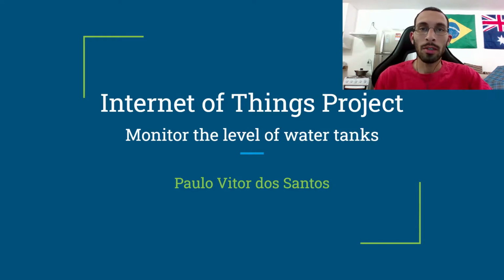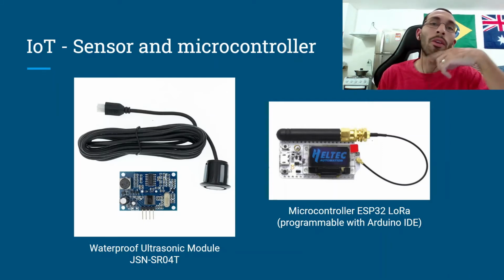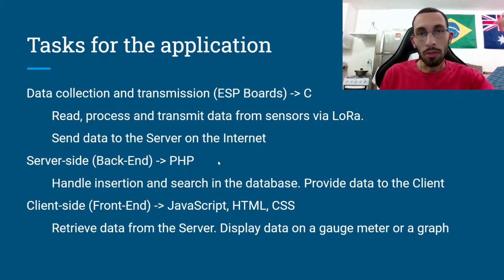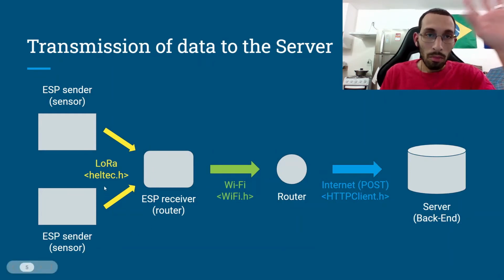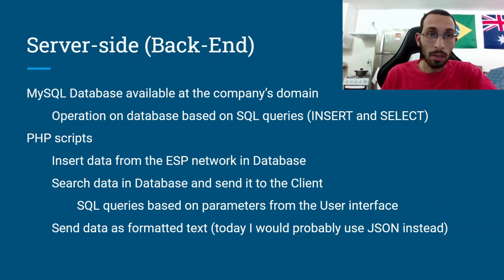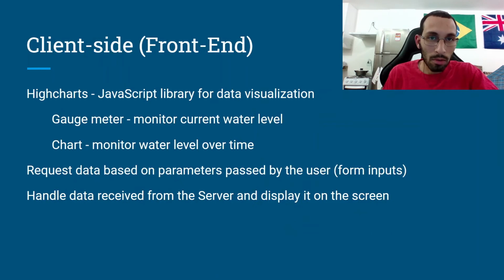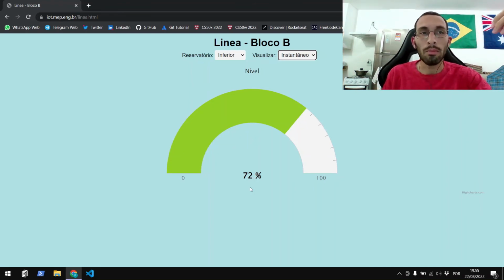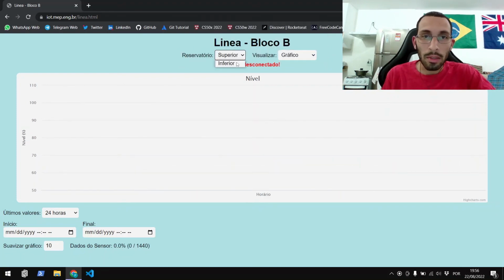IoT Project - Monitor water level using ESP32 LoRa Boards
This is the presentation of a IoT (Internet of Things) project I had the opportunity to develop.